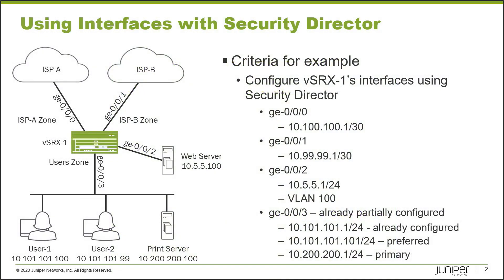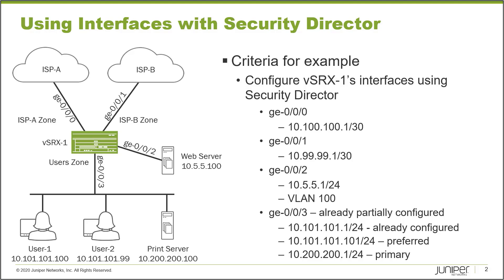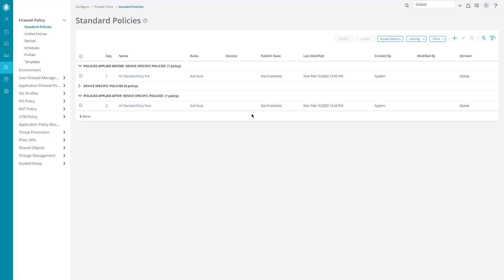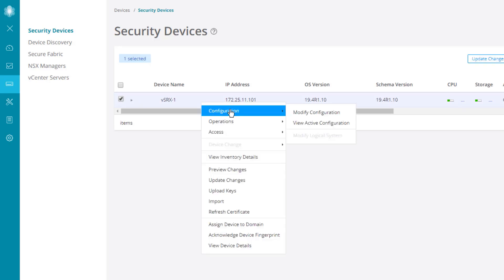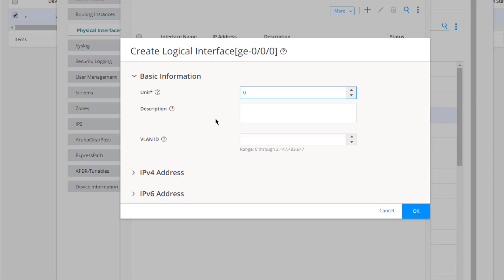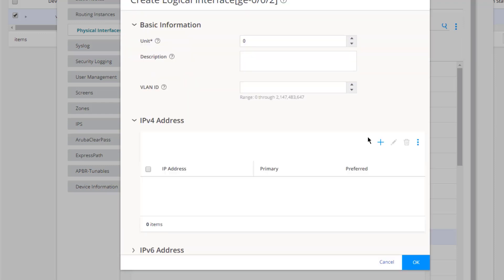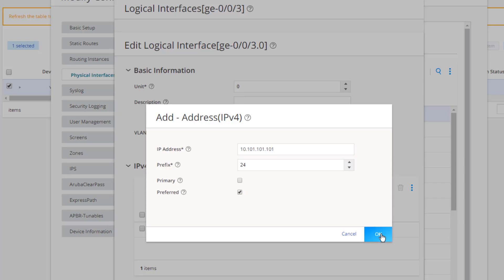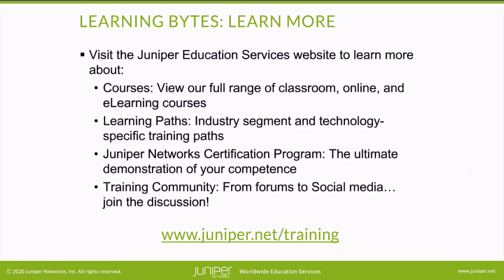Using Interfaces with Security Director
Using Interfaces with Security Director Learning Byte covers how to configure interfaces on SRX Series devices using Security Director. This Learning Byte is most appropriate for users who are new to working with Security Director.
• Presenter: Zach Gibbs / Content Developer
• Relevant to OS Releases: Junos 19.4R1 or later, Security Director 19.4R1 or later
• Relevant to Juniper Platforms: SRX Series, Security Director

• On-Demand Training: Take a hands-on course…now!